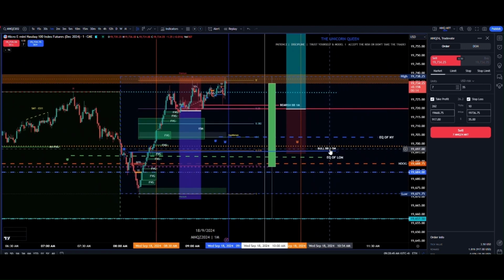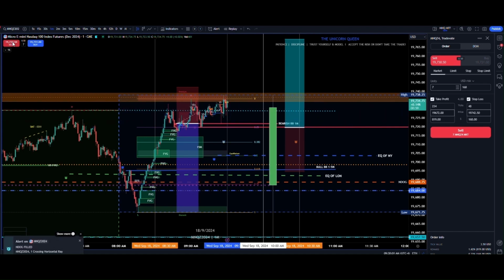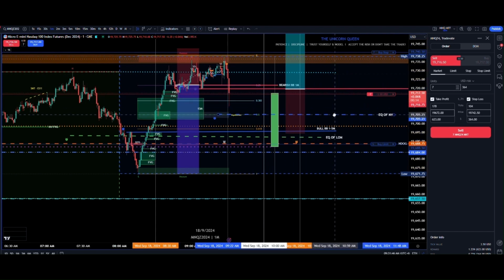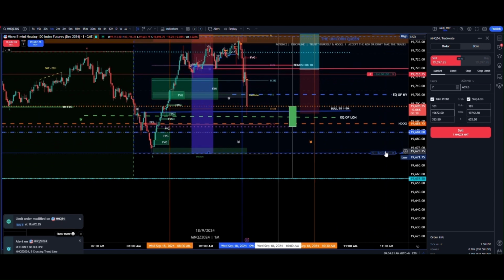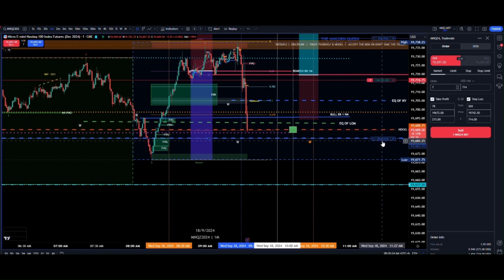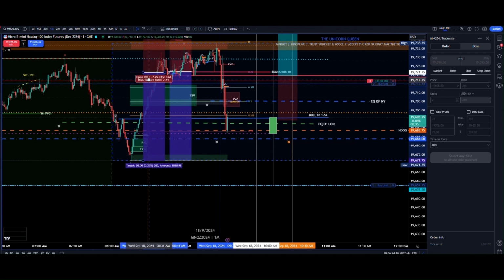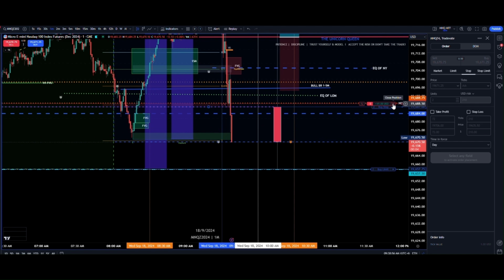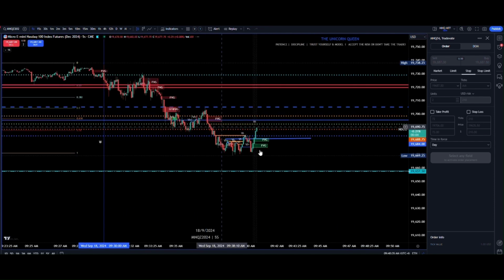How I Trade and Track Price - Voiceover (ICT Unicorn Model & MMXM) 9-18-24 MNQ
A little insight into what I look for when trading. Watch in Fullscreen mode for better detail. My charts are colorful, however, it's how I track price and it works for me. Feel free to create your own system.

Recorded 9 18 24 NY AM Trade Execution pre FOMC voiceover